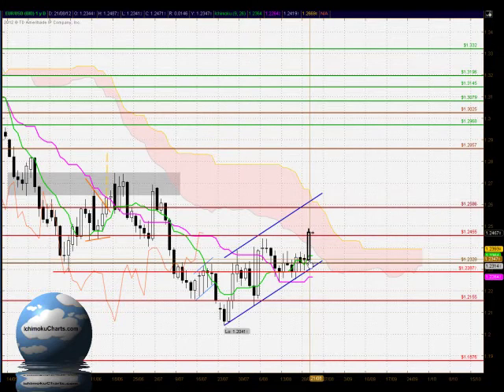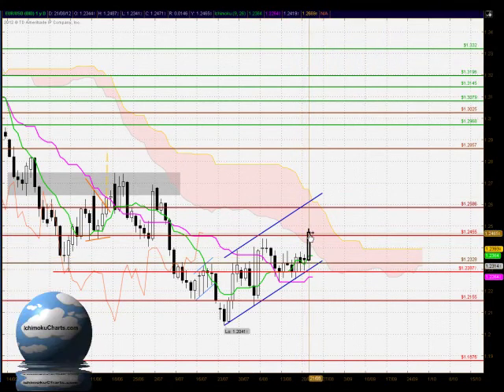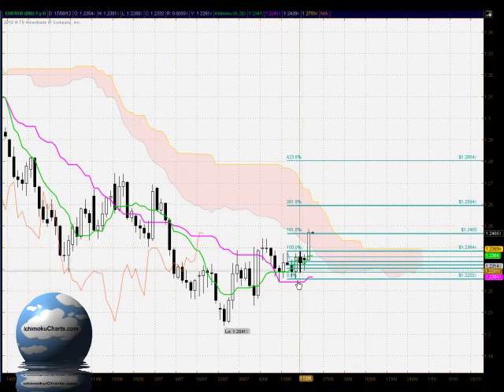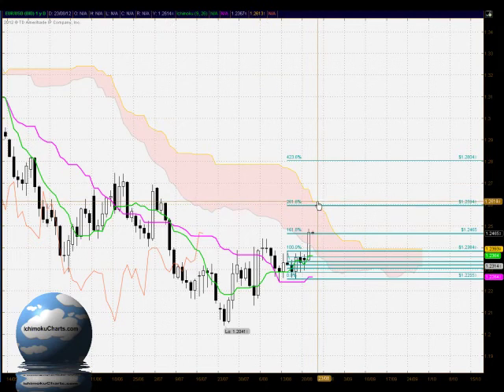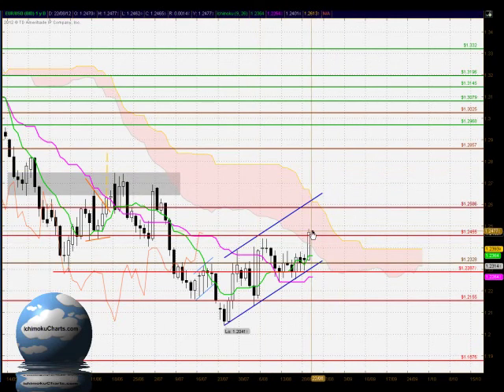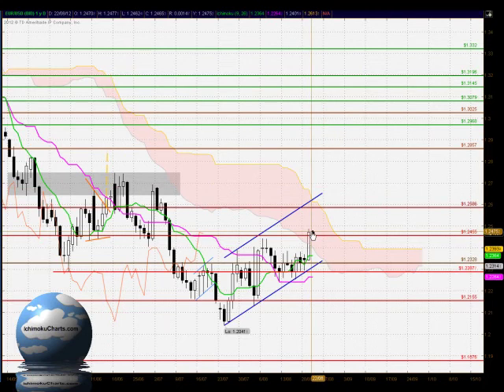Daily EUR/USD FX FREE Ichimoku, Candlestick and Fibonacci analysis for August 21st 2012